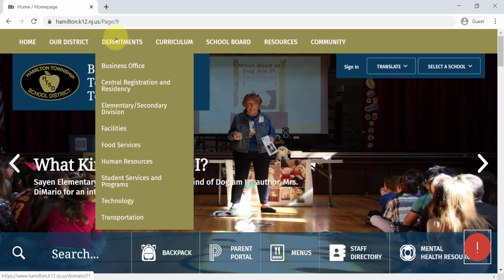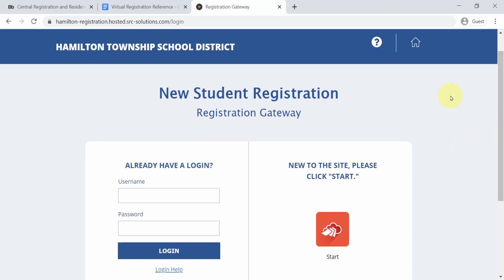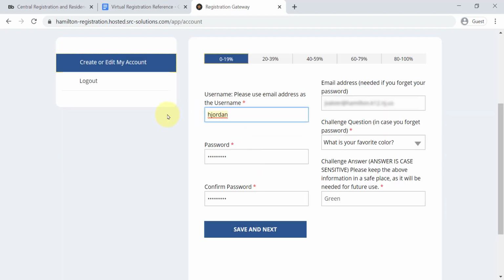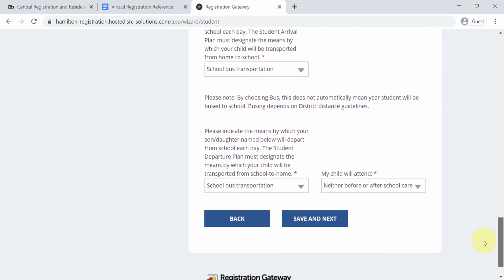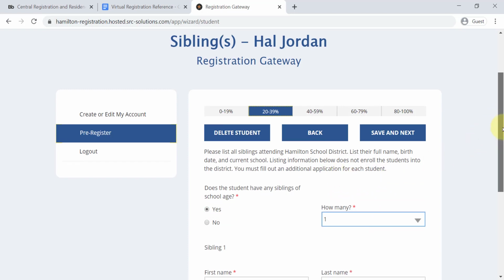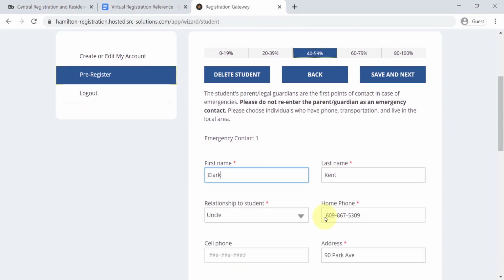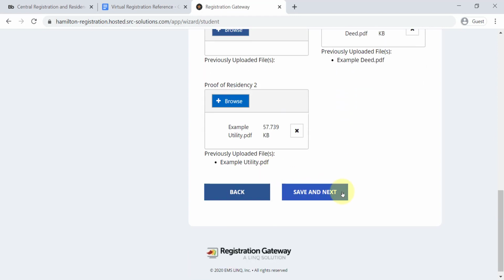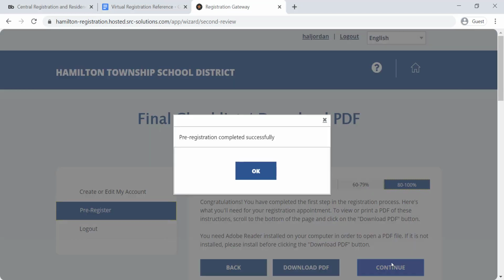Registration Gateway 2021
Hamilton Township School District
Mercer County, New Jersey